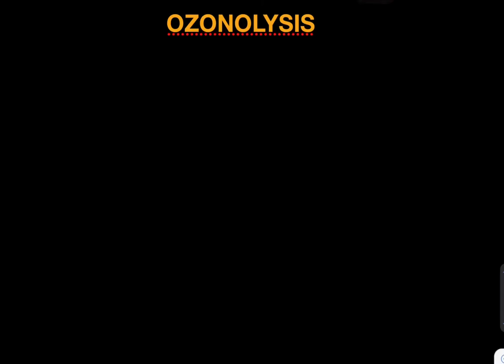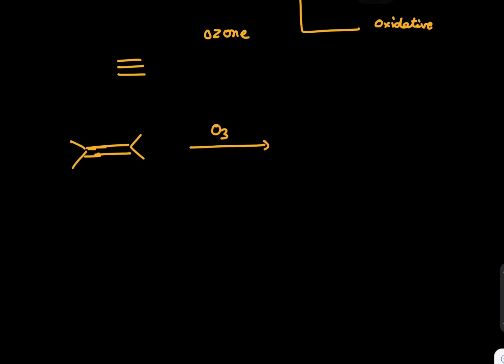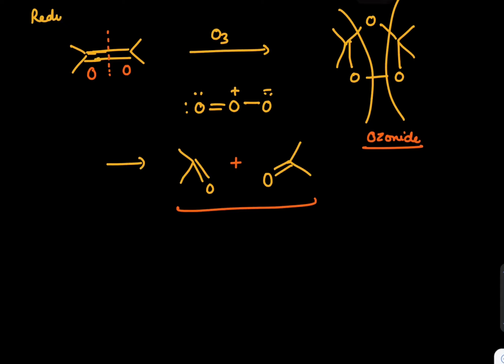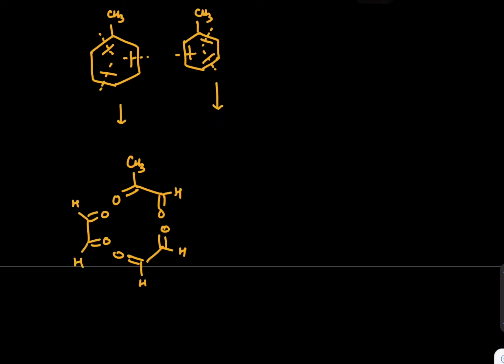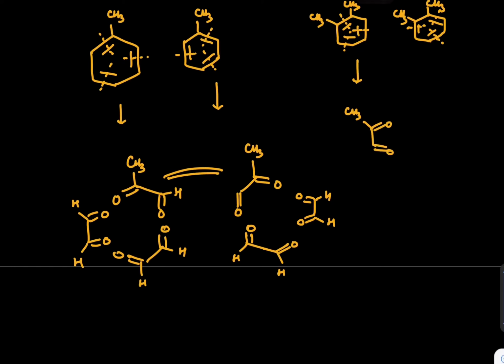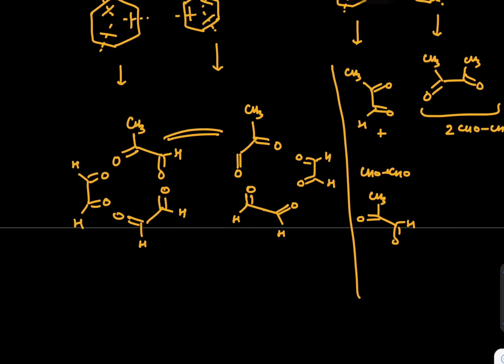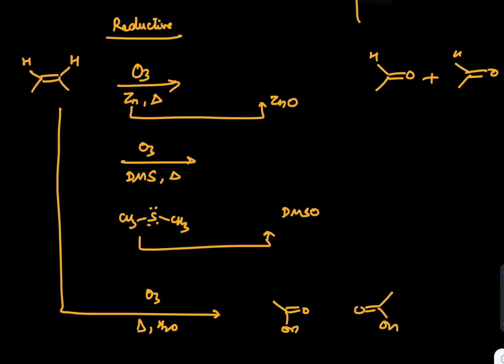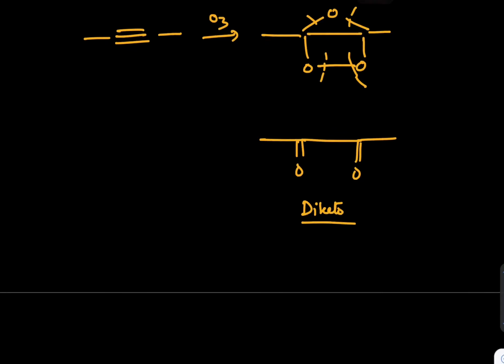OZONOLYSIS Process: REDUCTIVE and OXIDATIVE OZONOLYSIS -Anuj Mishra SIR IIT Kanpur mentor IITAIR 2,8